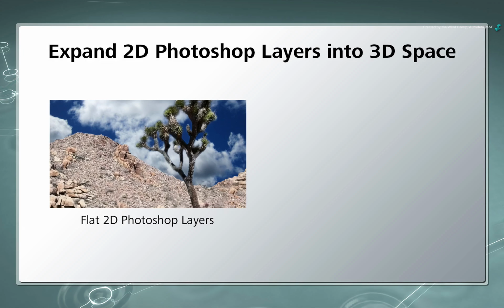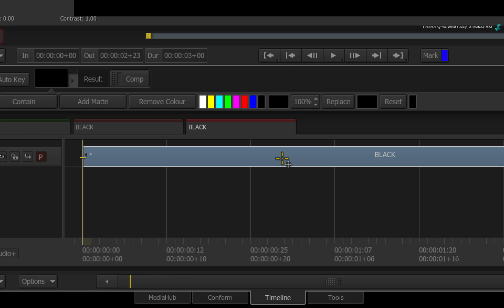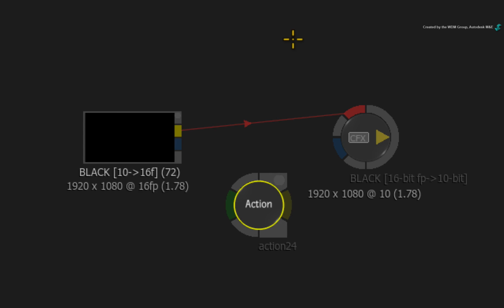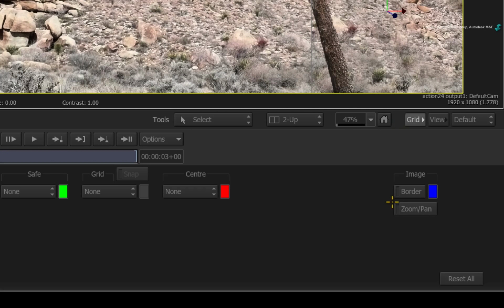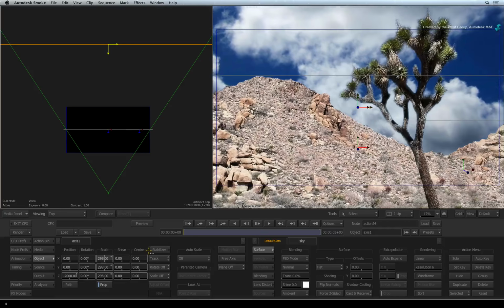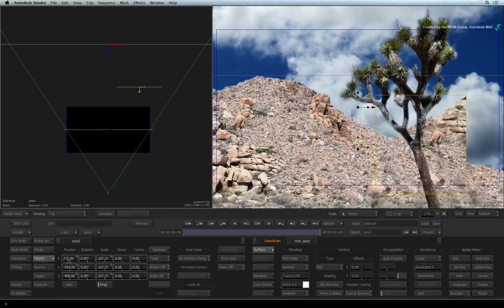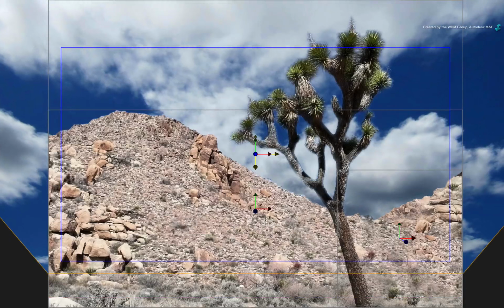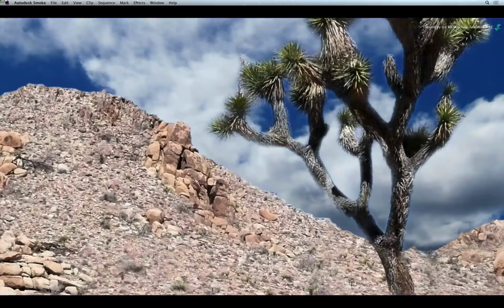2D Photoshop Layers into 3D Space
Level: Intermediate
Recorded in: Autodesk Smoke 2015 Ext 1

In this video, we take a look at the workflow to import a Photoshop PSD file and import that into Smoke.

You can than position the layers in 3D space and animate them to create a moving 3D environment.

Great uses for motion graphics, bring stills to life and set extensions.